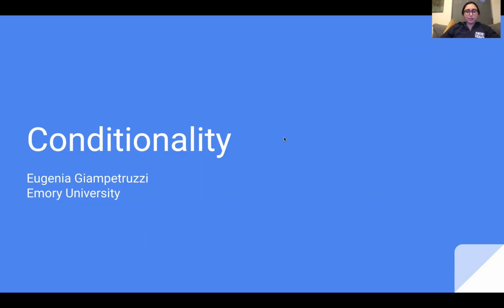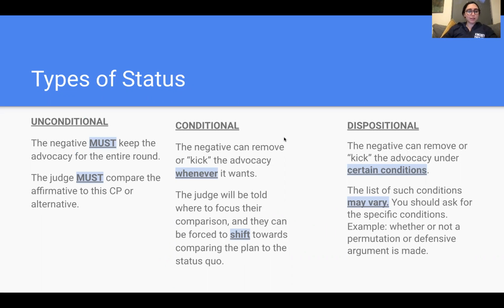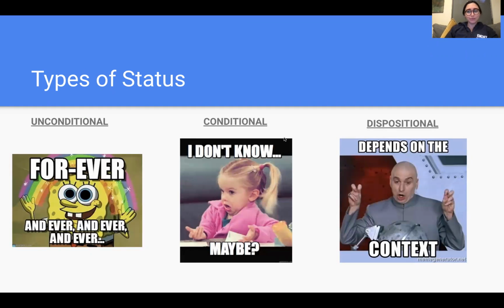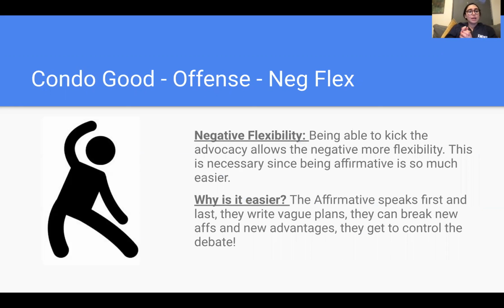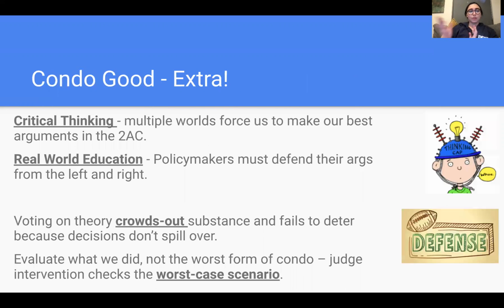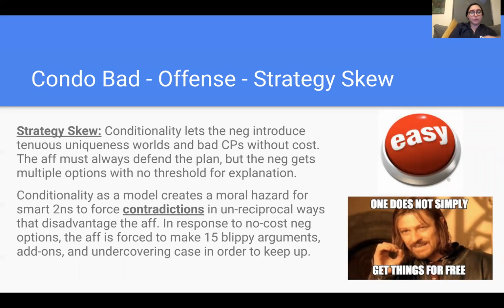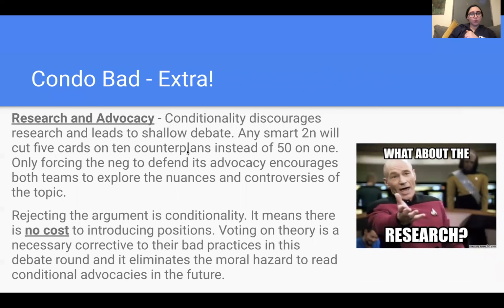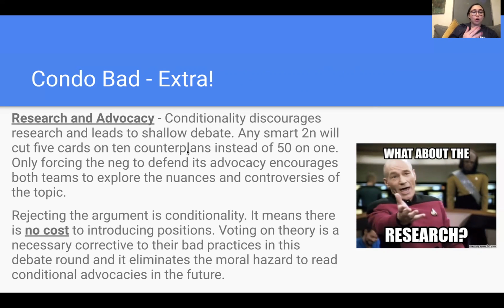Debate Bridge: Conditionality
Conditionality overview presented by Emory  University Debater, Eu Giampetruzzi